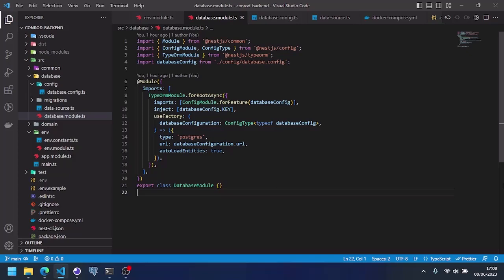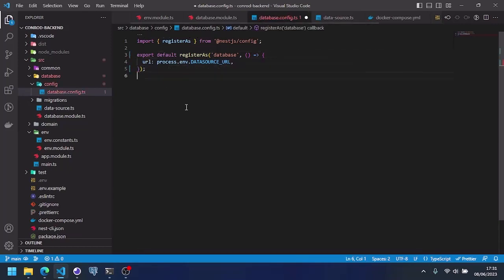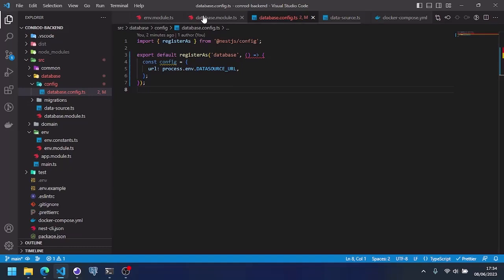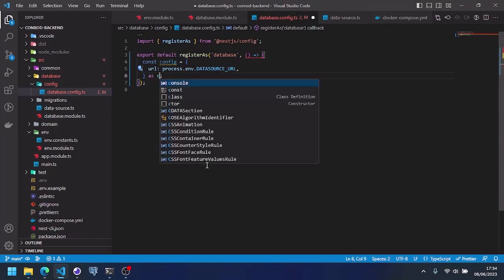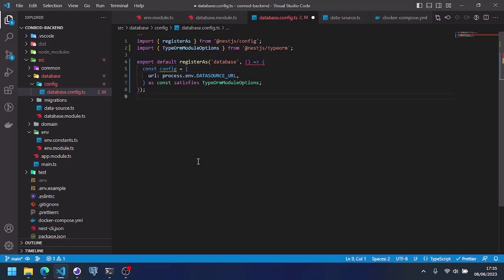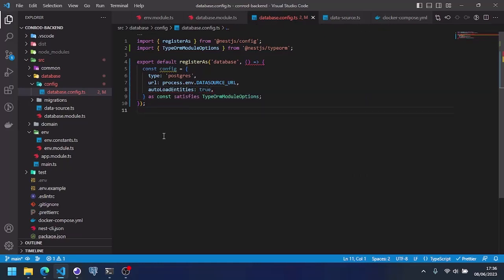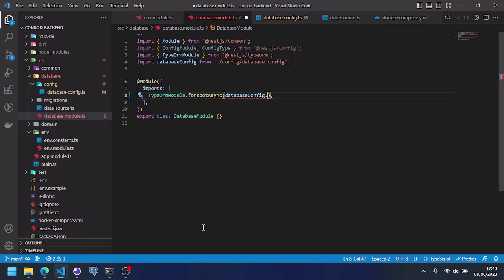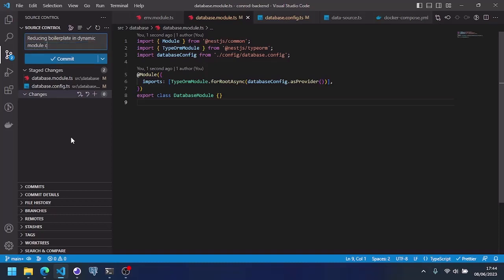NestJS Unleashed #27 - Reducing Boilerplate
This is just a bit less verbose way to achieve the same result of the previous lesson. With this solution, we just need to insert the other necessary data in the namespace. And then, the injection process becomes much simpler.